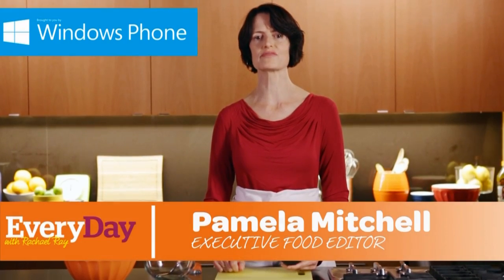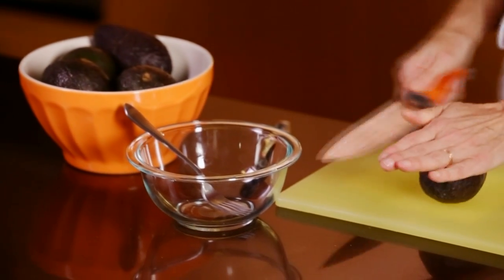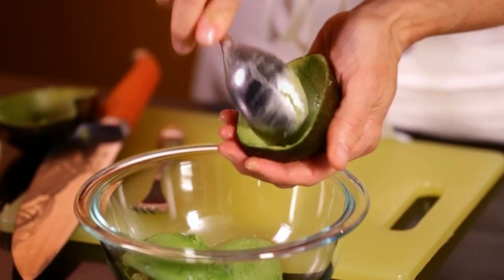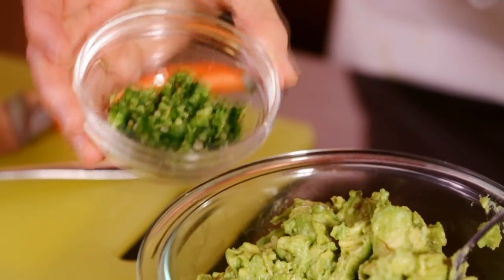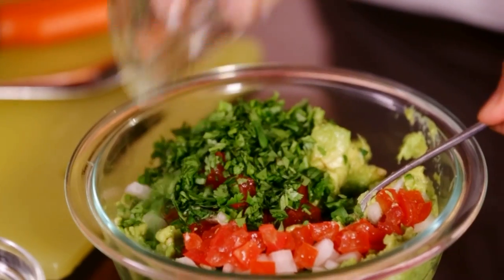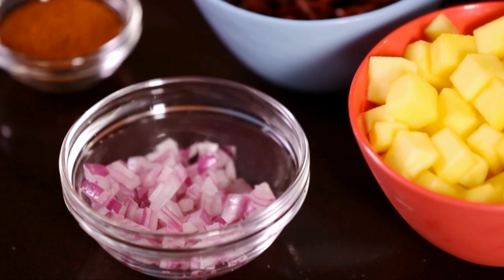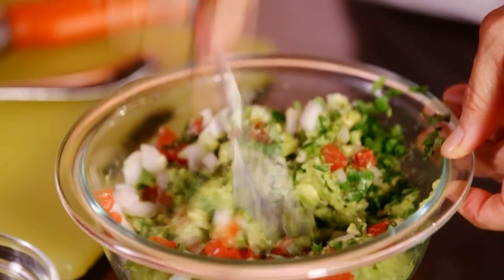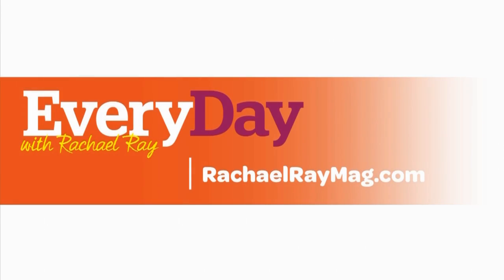Instant Expert! How to Make Guacamole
Learn to make this easy, popular dip recipe for your next party or game day. We'll show you how to cut the avocado, season to your liking and mix it all together for a super fast appetizer!